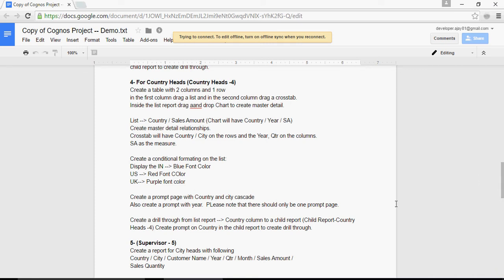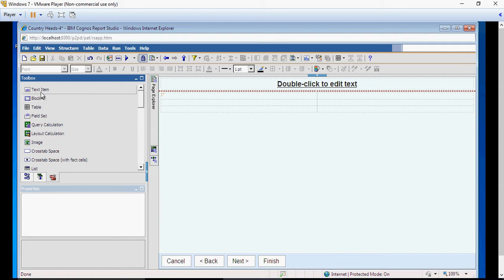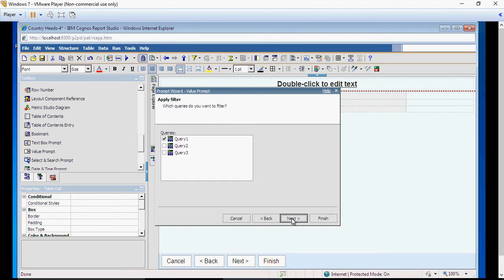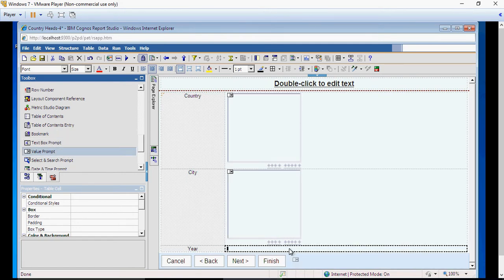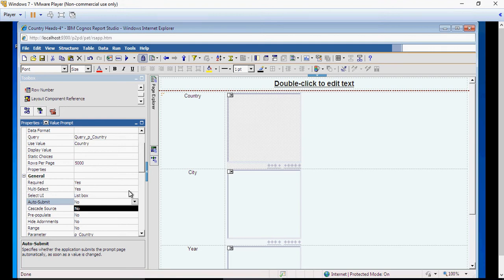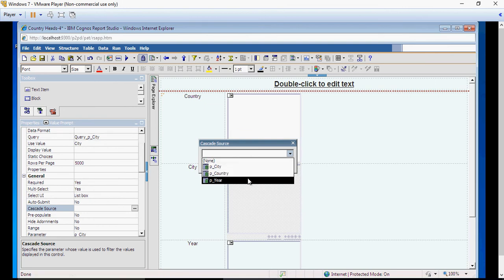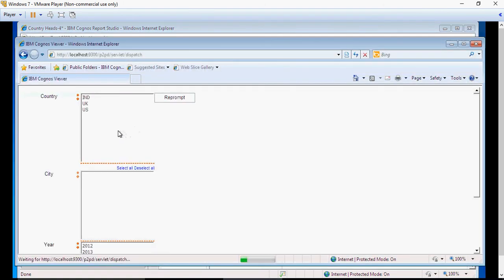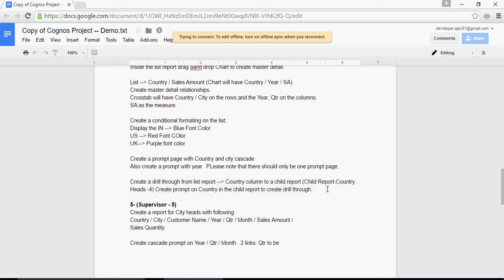Cognos 10.2 Tutorial - Cascade Prompts - Multi select - Set-25 of 50 - Live Project- Country Heads-4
by
Bharati DW Consultancy

Cognos 10.2 Tutorial - Drill through - Pass Parameter value- Set-26 of 50 - Live Project- Country Heads-4
Cognos 10.2 Tutorial - Cascade Prompts - Multiselect - Set-25 of 50 - Live Project- Country Heads-4
Cognos 10.2 Tutorial - Conditional Formatting - Set-24 of 50 - Live Project- Country Heads-4
Cognos 10.2 Tutorial - Creating mini dashboard - Set-23 of 50 - Live Project- Country Heads-4
Cognos 10.2 Tutorial - Drill through-build prompt page- Set-22 of 50-Live Project-Country Heads-3
Cognos 10.2 Tutorial - Creating a master detail relationship - Set-21 of 50 - Live Project- Country Heads-3
Cognos 10.2 Tutorial - Creating a mini Dashboard - Set-20 of 50 - Live Project- Country Heads-3
Cognos 10.2 Tutorial - Creating Drill through - Set-19 of 50 - Live Project- Country Heads-2
Cognos 10.2 Tutorial - Creating Cascading prompts - Set-18 of 50 - Live Project- Country Heads-2
Cognos 10.2 Tutorial - Creating Reports for Project - Set-17 of 50 - Live Project- Country Heads-2